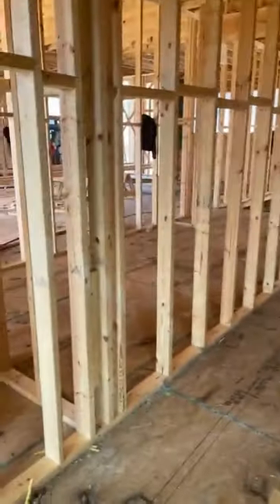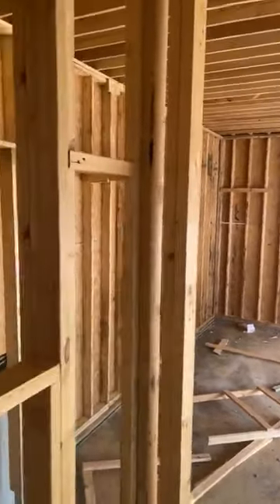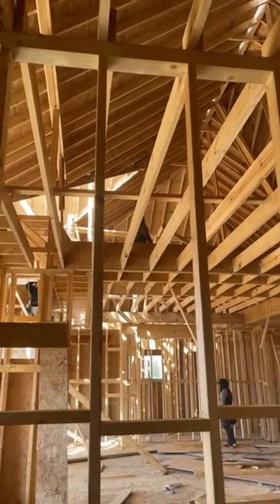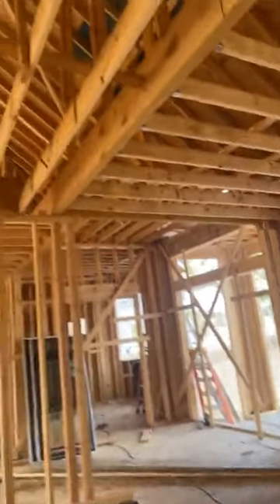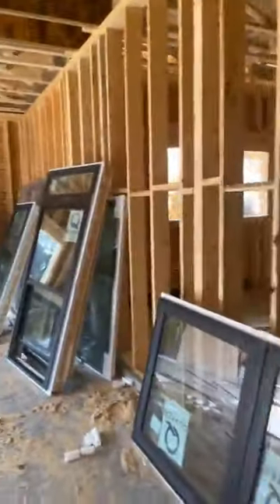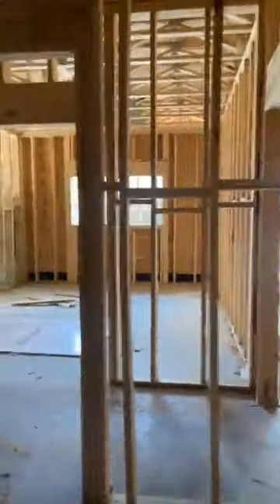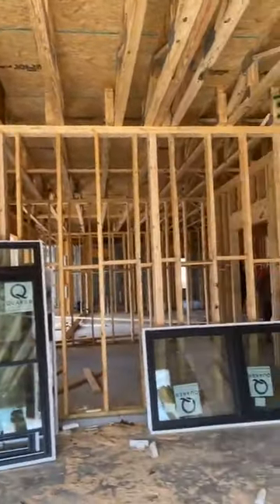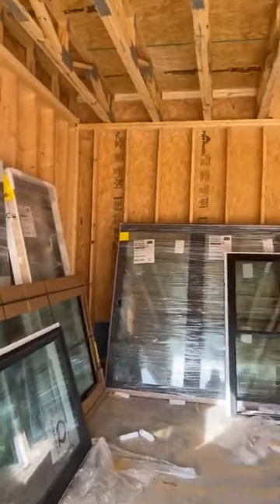Investors Property Walkthrough | Let's Pre-Qualify you for your next investment property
Windows going in new property… Walking Thru site!
Let’s talk Investors on getting Pre-Qualified for your next investment property! DSCR Loans based off Property Cash Flow Potential… Not your personal income!
$99 Consultation…Limited time only!!